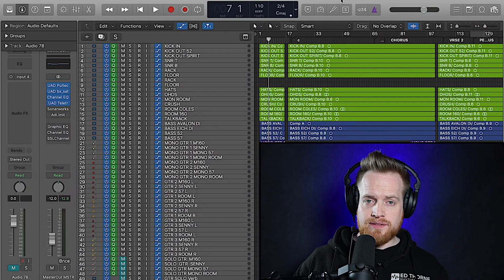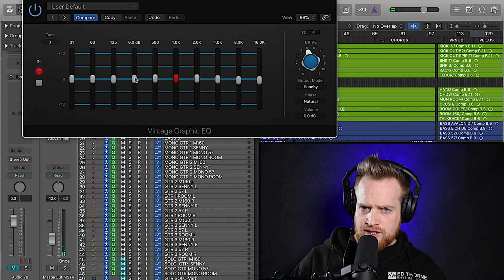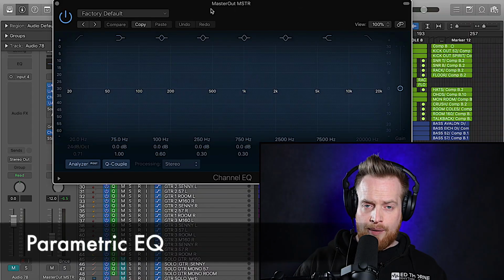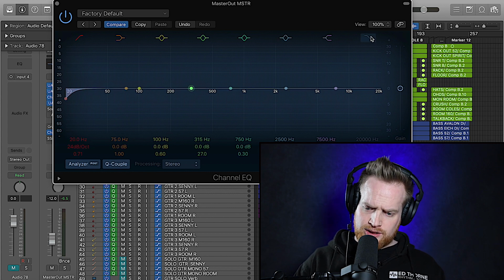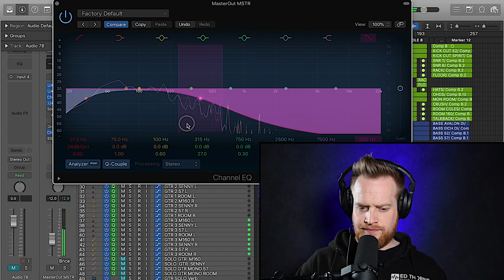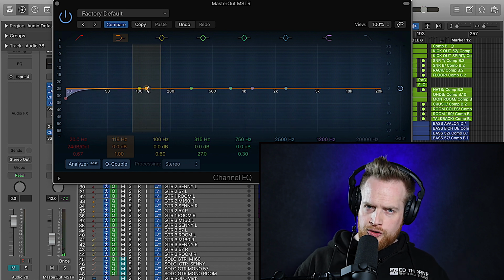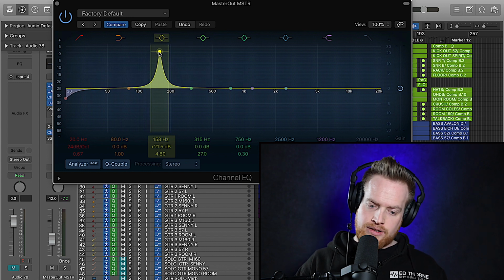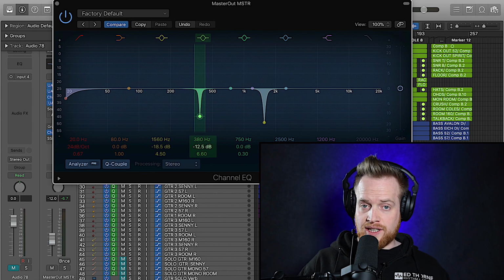WHAT IS EQ? How to Find Bad Frequencies: A Logic Pro Tutorial Tutorial (Part 1/4)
Part one of a four part series investigating what EQ is, how it works, why we need to use and how to use it on different instruments. What are Graphic Eqs, Parametric EQs, Shelves, High-Pass Filters, Low-Pass Filters, Eq Q-Points? A tutorial on music equalisation in Logic Prox X.

✅RECOMMENDED WAVES PLUGINS:
Studio Rack | CLA MixHub | F6 Dynamic EQ | CLA-2A Compressor / Limiter | Abbey Road Saturator | L3 MultiMaximiser Multiband Mastering | WLM Waves Level Meter.

✅RECOMMENDED UAD PLUGINS:
Empirical Labs EL8 Distressor | SSL E-Channel Strip | BX_Masterdesk | BX_Saturator v2 | PulTec EQP-1A | Maag EQ4 | Purchase them

This channel is dedicated to educational home studio music production content. I will be sharing tips and techniques on all things recording, home studio production, Logic Pro X and UAD's LUNA. To find out more, watch my Channel Trailer video

UAD Apollo Twin Audio Interface
Adam A7s Monitors
SHURE SM7b Microphone
SENNHEISER HD300 Pro Headphones
WARM AUDIO WA73 Preamp + EQ
NIKON D750 Camera
NIKON 24-70mm, f/2.8, Lens
CHAUVET Freedom Par Uplight
GEAR4MUSIC 3-Tier Desk
NEEWER 660 Bi-Colour, Dimmable LED Video Lights
SENNHEISER ME2 Lapel Mic
SENNHEISER MKE400 Camera Mic
SONARWORKS Ref 4 Studio
PRO-COUSTIX Acoustic Treatment Studio Foam
PRO-COUSTIX Corner Blocks and Ceiling Cubes
SanDisk Extreme Portable SSD 1Tb Harddrive